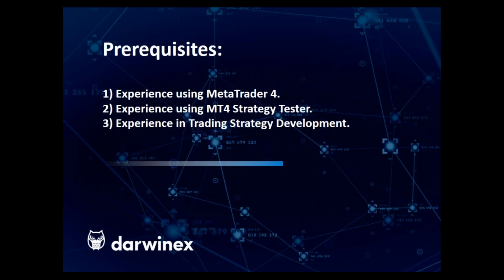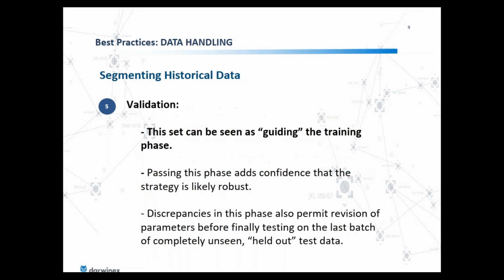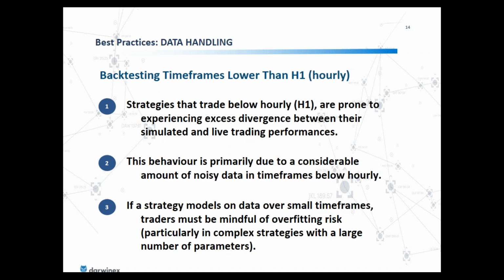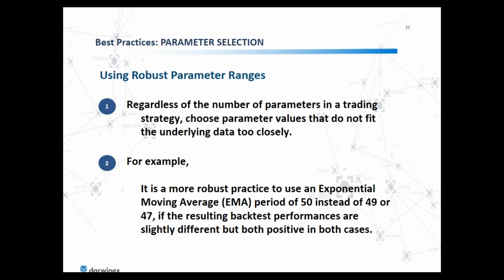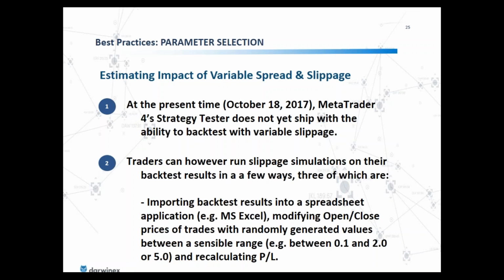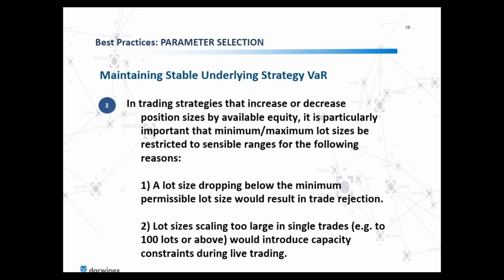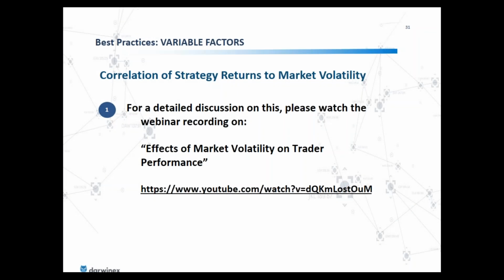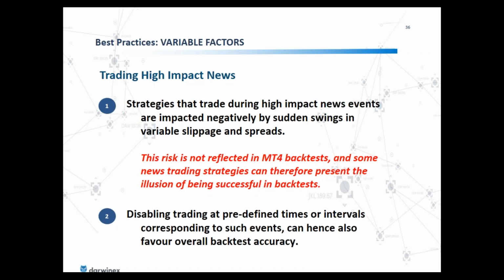MetaTrader Backtesting: Best Practices for Algorithmic Traders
MetaTrader backtesting can be tricky business for algorithmic traders. Follow these best practices to engineer robust, reliable trading strategies.

This tutorial introduces best practices for backtesting trading strategies using MetaTrader's Strategy Tester or any other tool / programming language such as Python, Java, R, C++ etc.

This tutorial covers:

1) Data Handling

- Segmenting Historical Data
- Selecting Length of Historical Data
- Backtesting Timeframes Lower Than H1 (hourly)
- MetaTrader 4 Historical Data – Effects of Interpolation
- Re-validating MetaTrader 4 History Center Data

2) Parameter Selection

- Using Robust Parameter Ranges
- Estimating Impact of Variable Spread & Slippage
- Maintaining Stable Underlying Strategy VaR

3) Variable Factors

- Correlation of Strategy Returns to Market Volatility
- Testing for Market Correlation
- Optimizing Position Sizes for Capacity
- Trading High Impact News

Are you a good trader?

We'd love to have your strategy listed on our Exchange, enabling you to earn performance fees on investor profits!

Topics